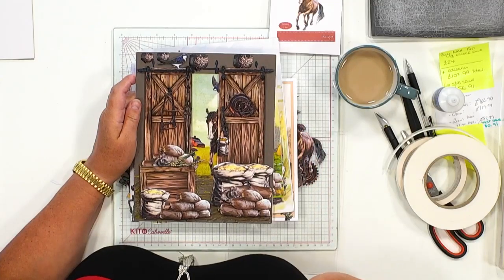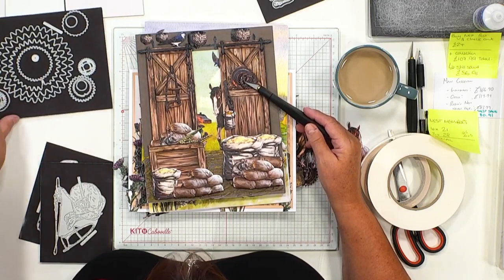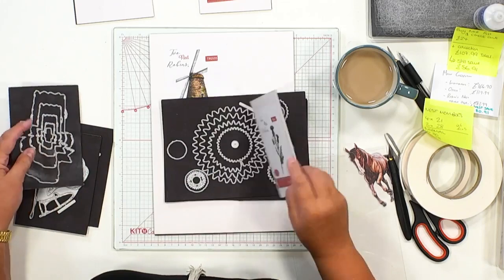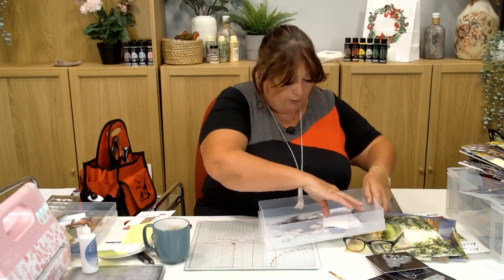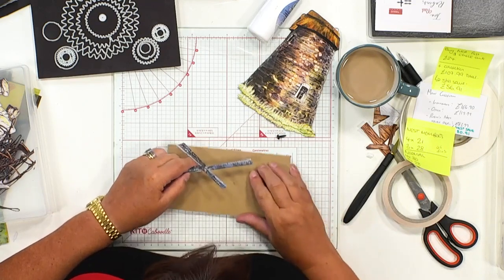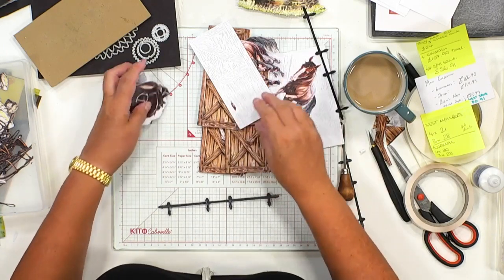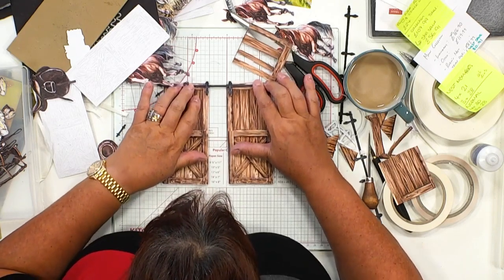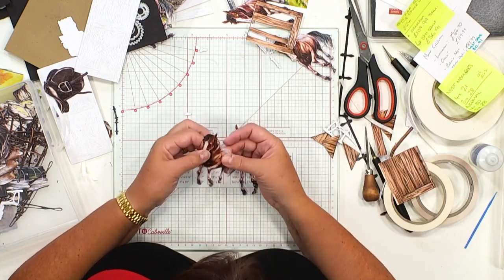Wherever the Wind Goes Launch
Join Stephanie for demonstrations and inspiration with this stunning new die collection from Two Red Robins.